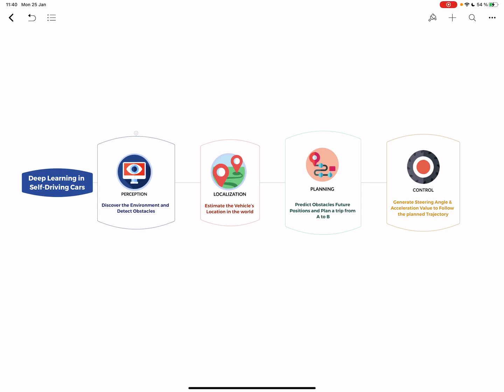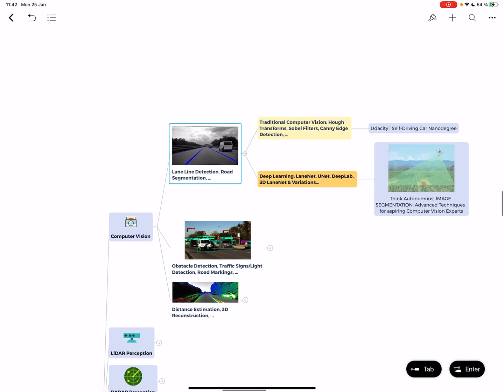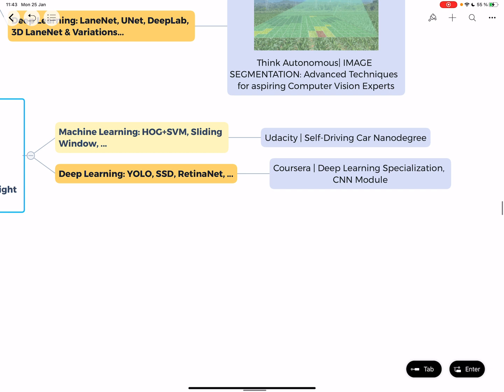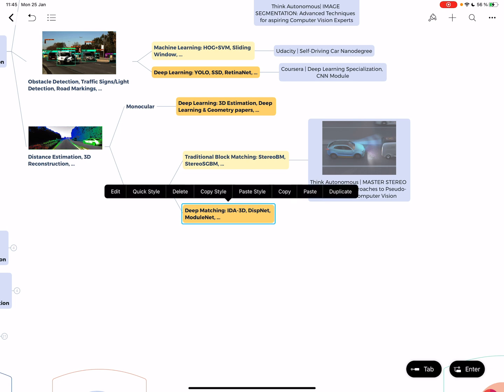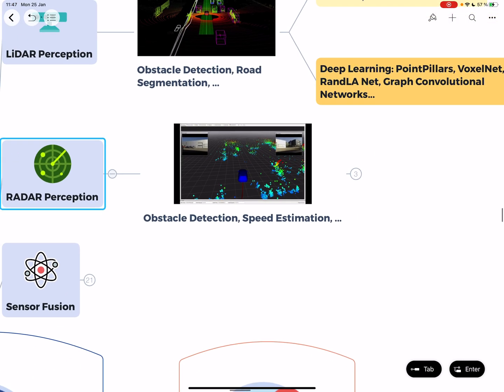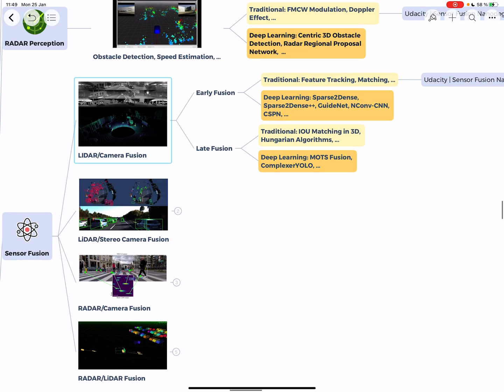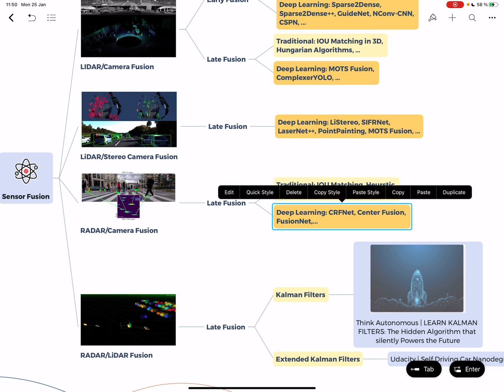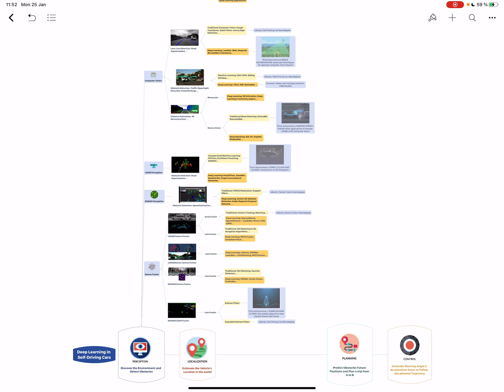Deep Learning in Self-Driving Cars (MindMap 2021) - Perception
Do you need to learn Deep Learning to become a Self-Driving Car Engineer?

Where is Deep Learning involved?
What are the most popular papers?

In this series of video, I'll show how Deep Learning is EVERYWHERE is autonomous driving!

👉 Today is the first part on Perception!